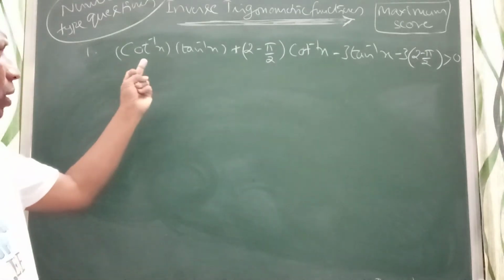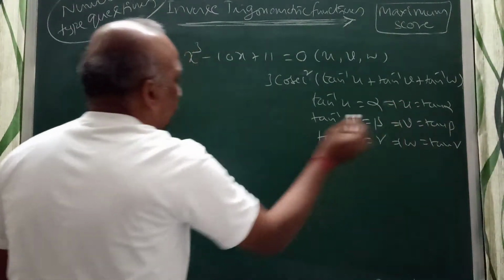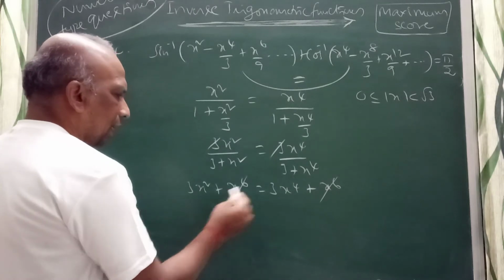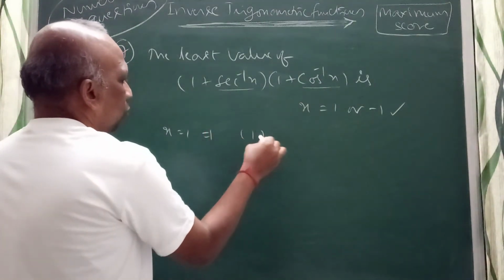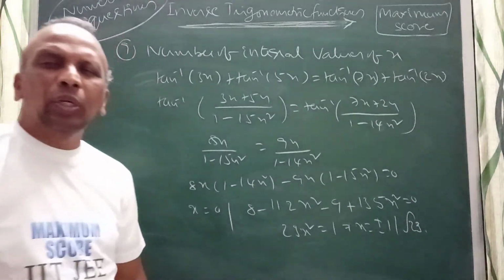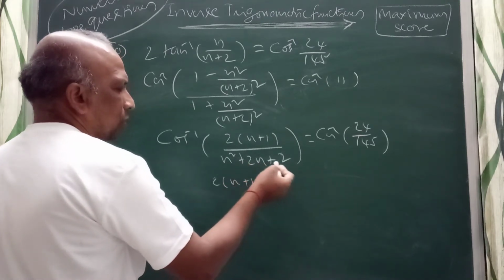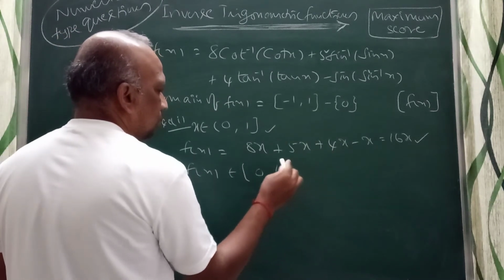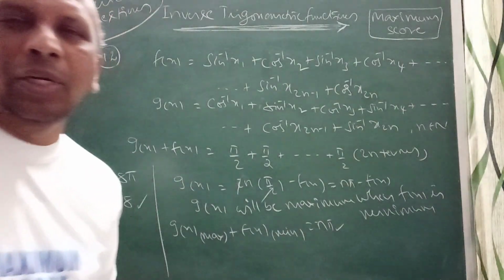Inverse trigonometric functions-numerical value type questions in the description|Jee Main/JeeAdv